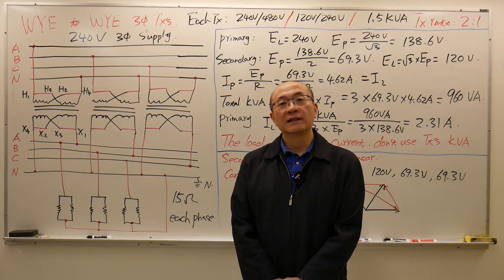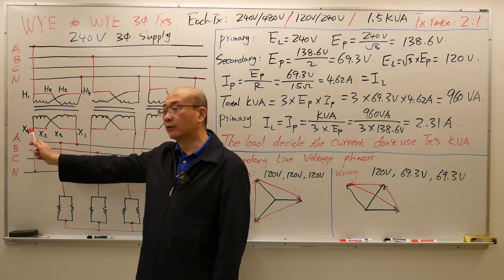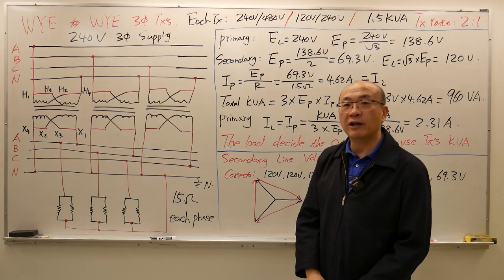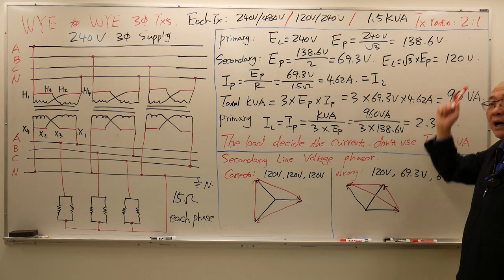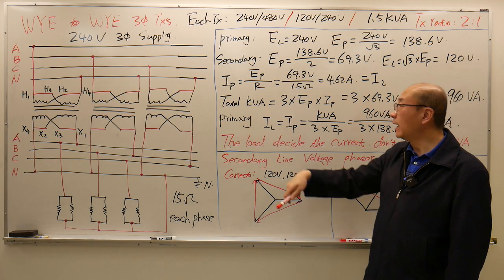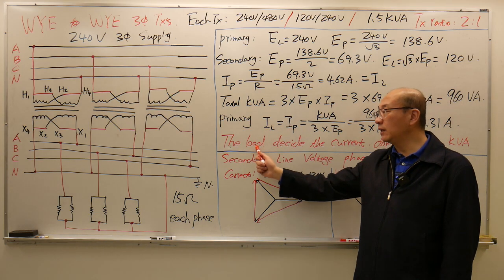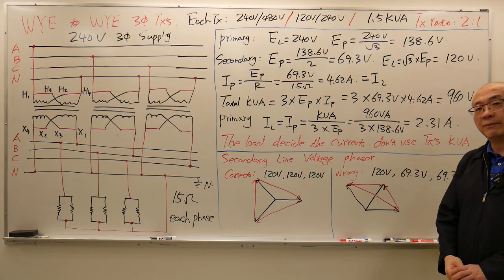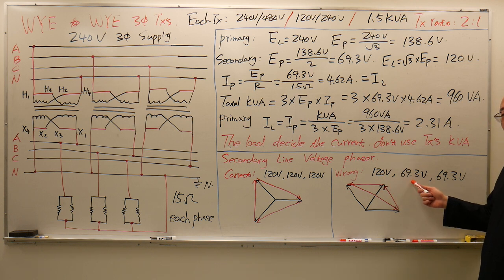3P_TX_20 Lab 1 Wye to Wye transformer part 1 for Electrical Apprentice